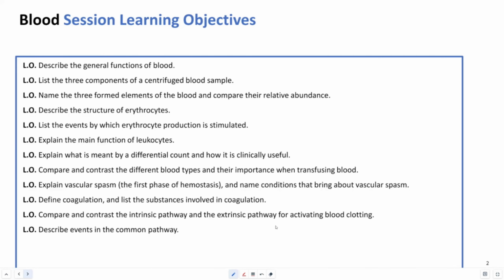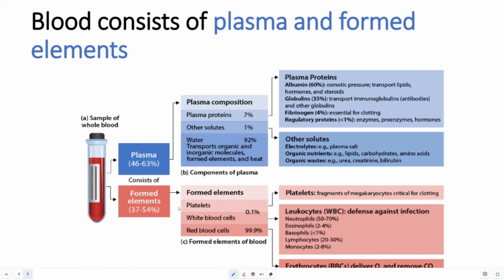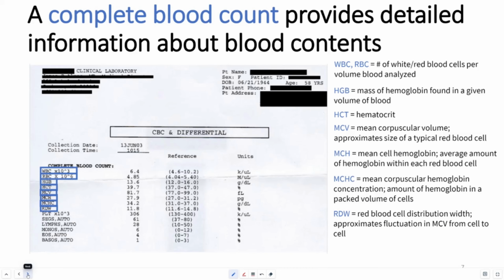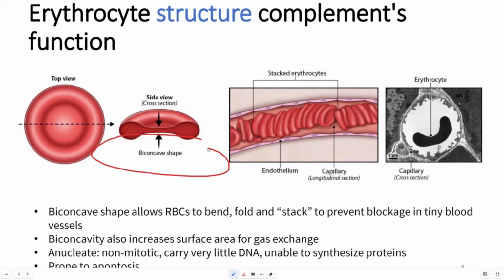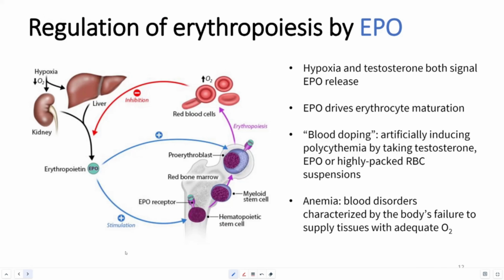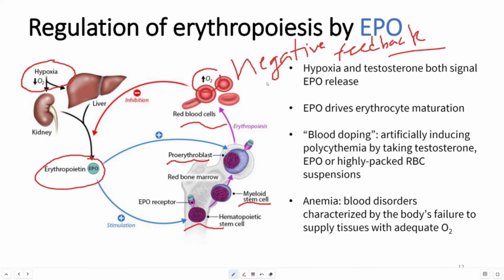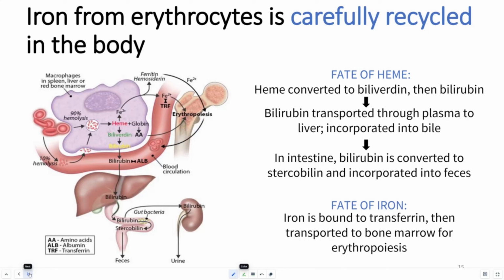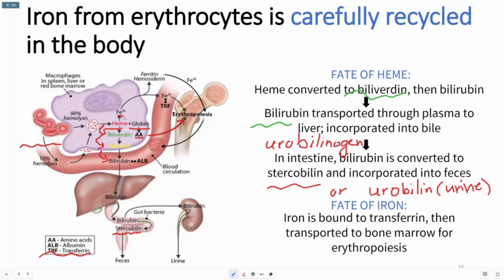Tophat Blood Erythrocyte Physiology